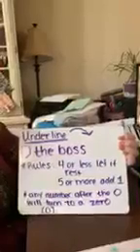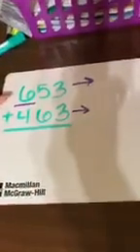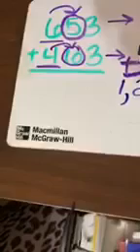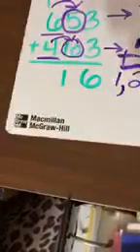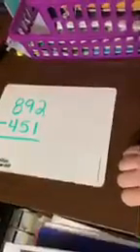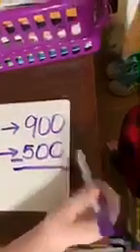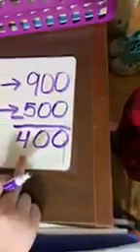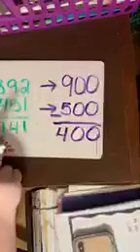Estimating Sums and Differences with Ms. Goff